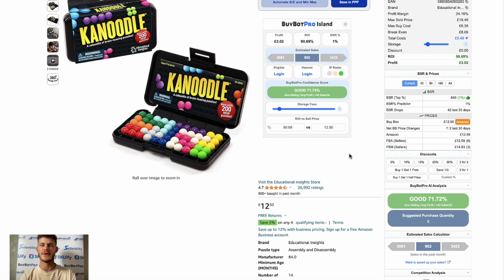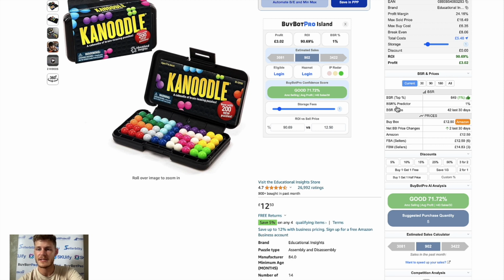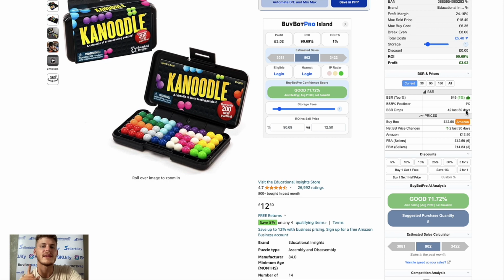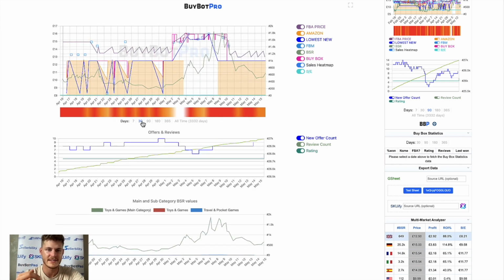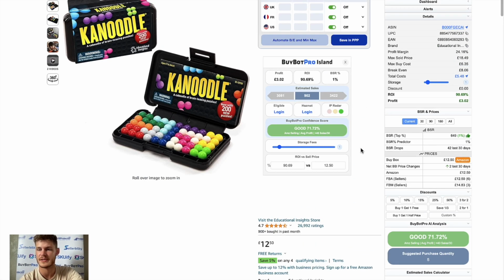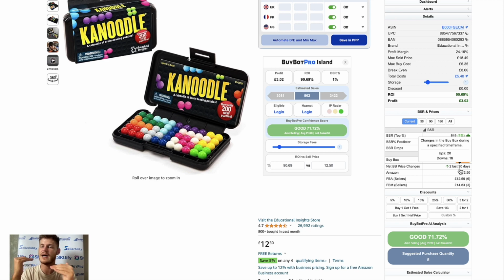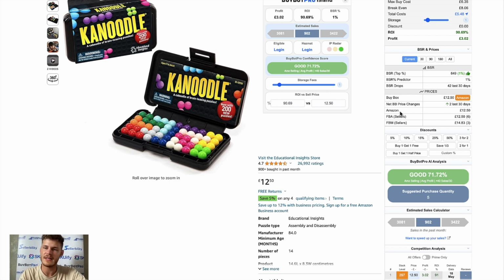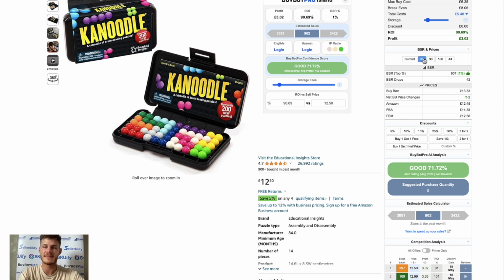Get An INSTANT Understanding Of Any Amazon Listings BSR & Price History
BuyBotPro provides an essential summary for key elements of the analysed products Bar & Prices in it's own unique section of the panel.
What's more, you can check out the net BuyBox price changes which tells you exactly how the pricing has fluctuated on the listing!